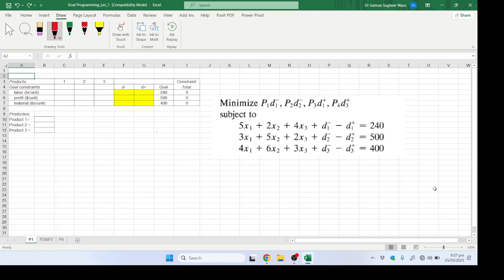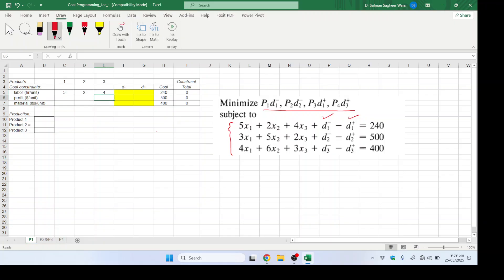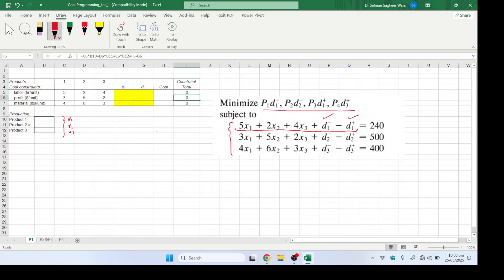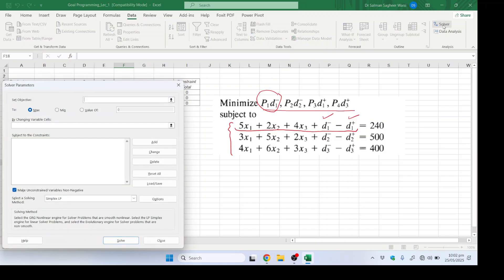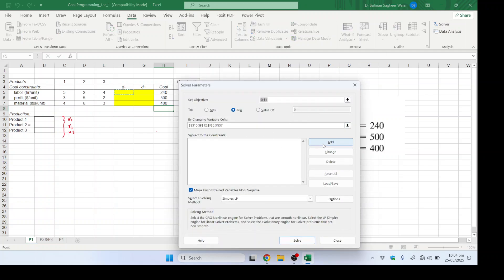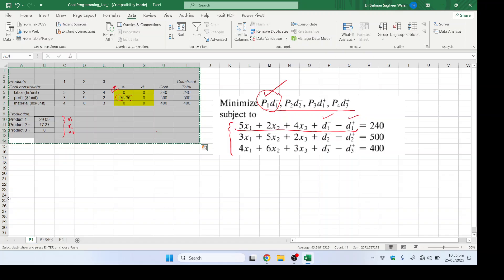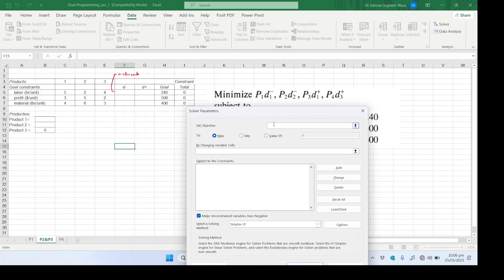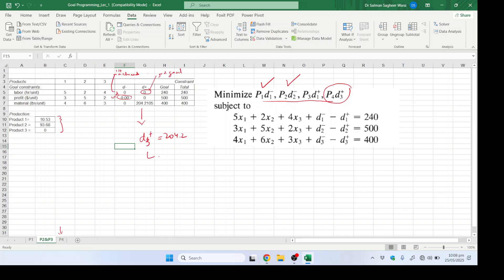Goal Programming- Manufacturing Company Excel Solution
In this video, we look at the excel solution of goal programming for a manufacturing company. The first part where the model was formulated can be accessed at: